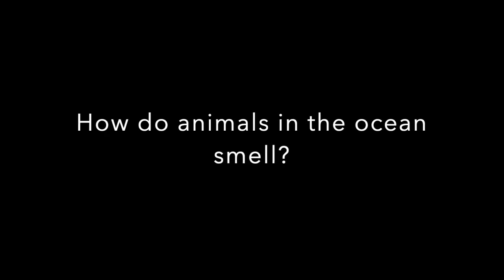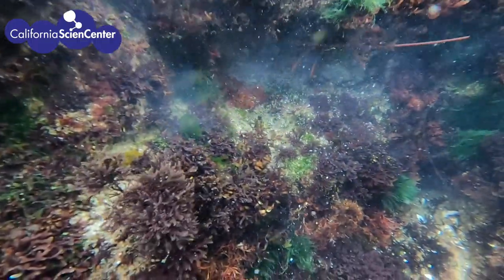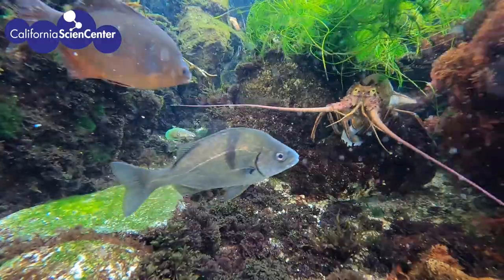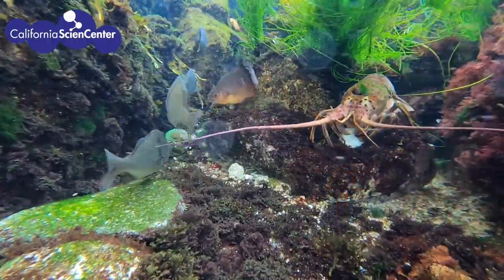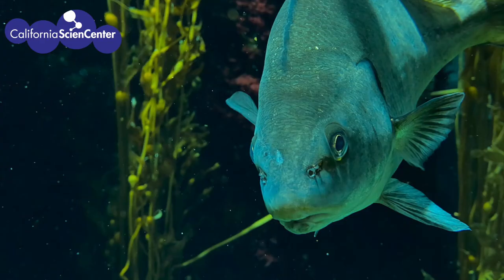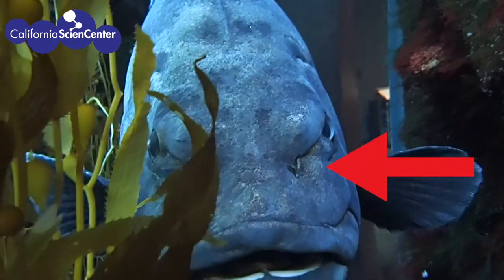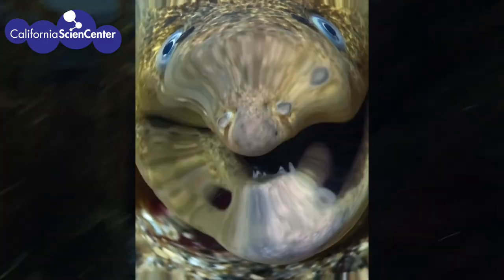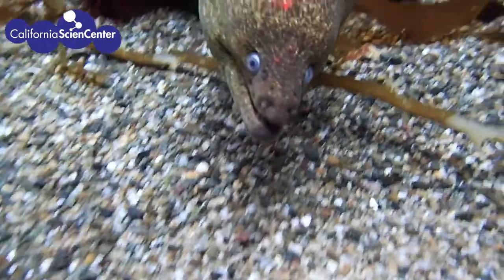Marine Animals and Their Senses: Smell!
How do ocean animals smell? Pretty great, actually! Find out how lobsters, fish and other ocean animals use their sense of smell to help them detect prey in their watery world. This is the first video in the Marine Senses Monday series